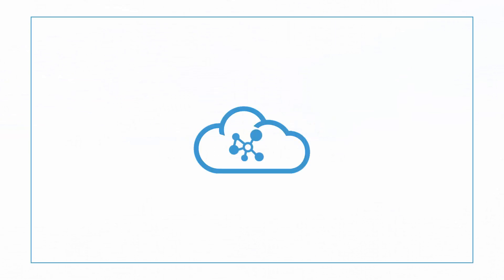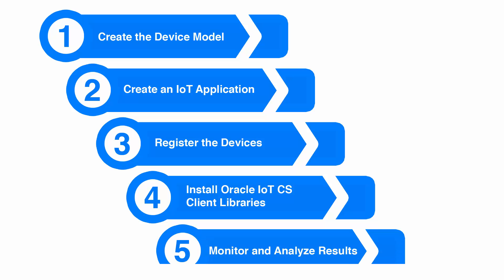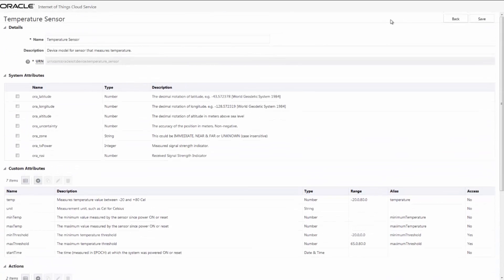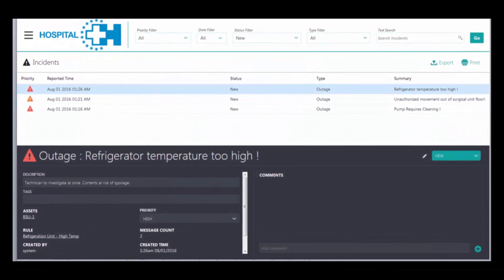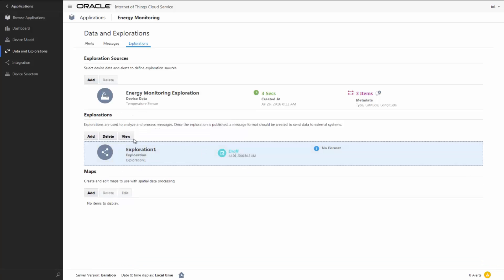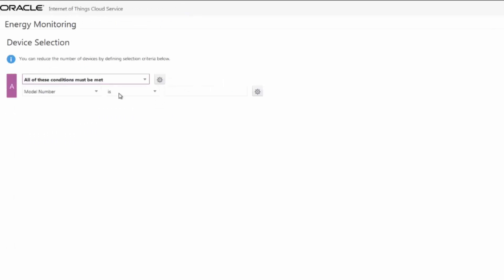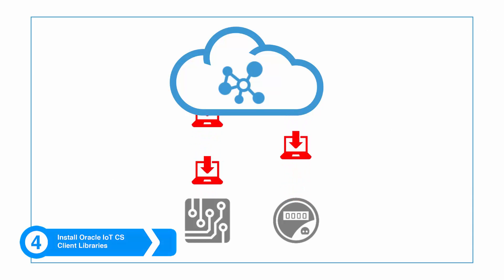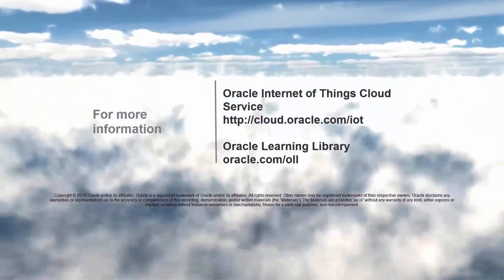Oracle Internet of Things Cloud Service: Create an Application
A quick view of the steps needed to get started using Oracle Internet of Things Cloud Service.